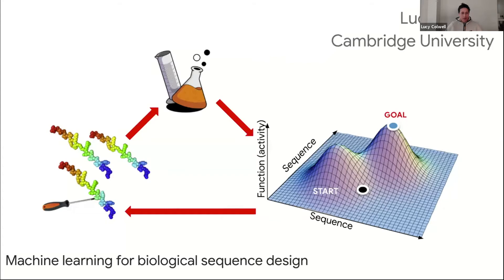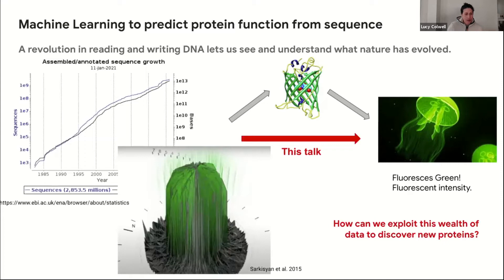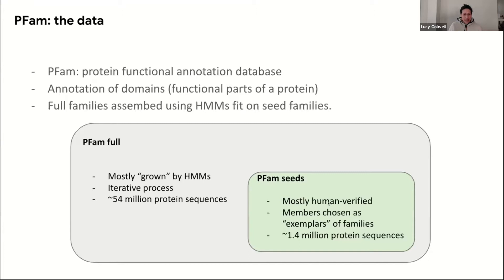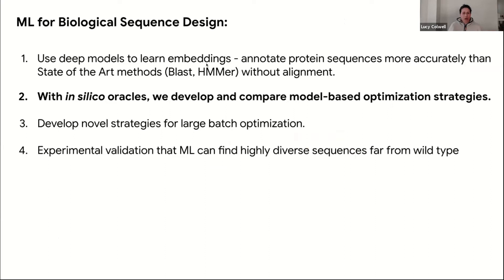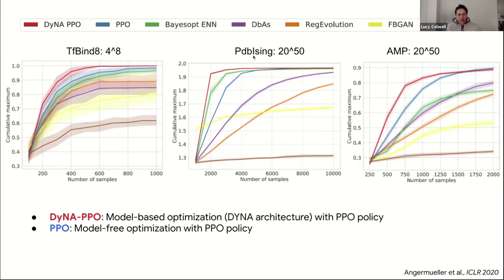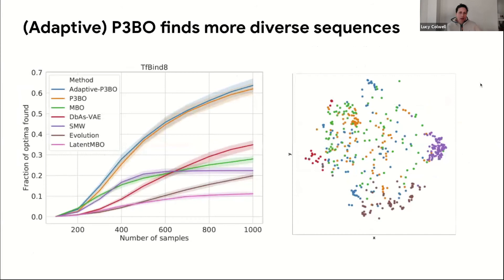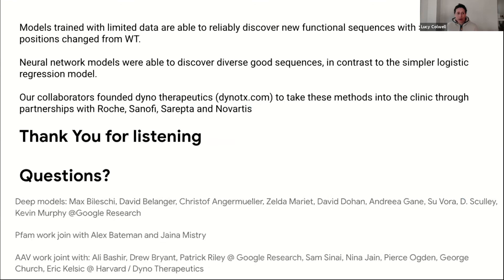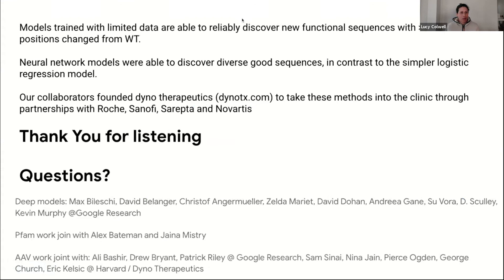AI4Proteins Seminar Series LucyColwell 140421.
Machine learning for biological sequence design – Dr Lucy Colwell: Prediction of protein functional properties from sequence is a central challenge that would allow us to discover new proteins with specific functionality. Experimental breakthroughs allow data on the relationship between sequence and function to be rapidly acquired that can be used to train and validate machine learning models that predict protein function directly from sequence. However, the cost and latency of wet-lab experiments require methods that find good sequences in few experimental rounds, where each round contains large batches of sequence designs. In this setting, I will discuss model-based optimization approaches that allow us to take advantage of sample inefficient methods and find diverse optimal sequence candidates for experimental evaluation. The potential of this approach is illustrated through the design and experimental validation of viable AAV capsid protein variants for gene therapy applications.